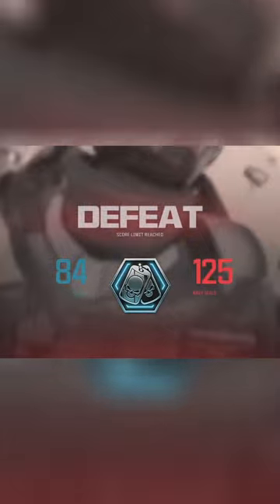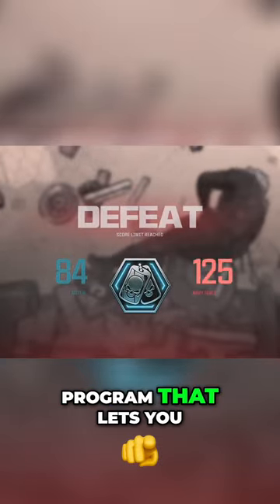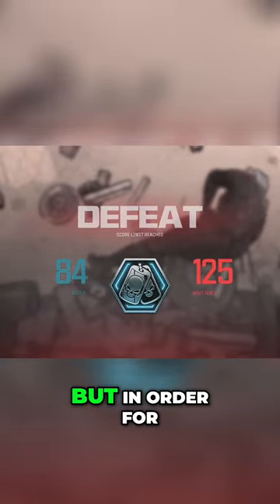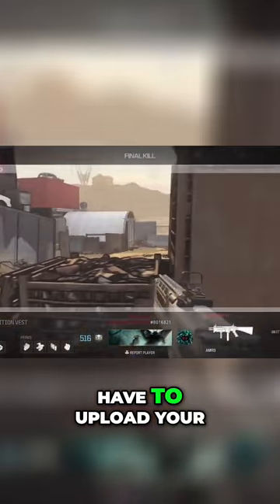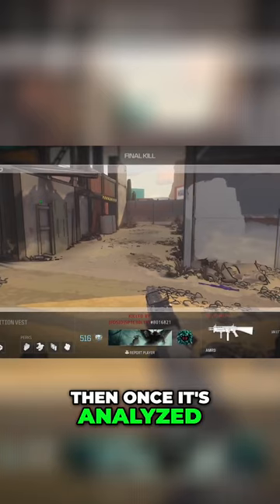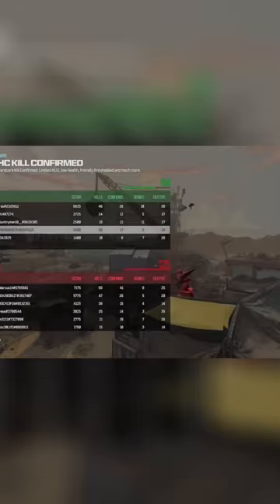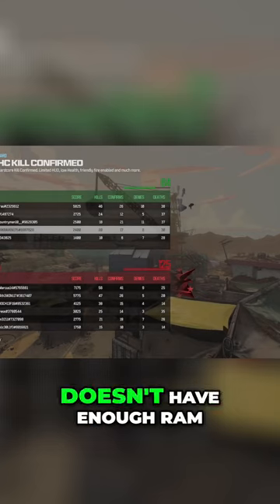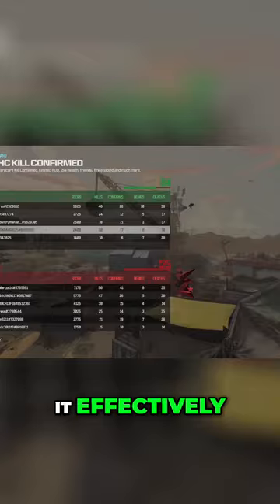[Black ops6] You won't believe the Epic fails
Will I emerge as the ultimate victor? Watch the This Clip of the Full VId fight now!